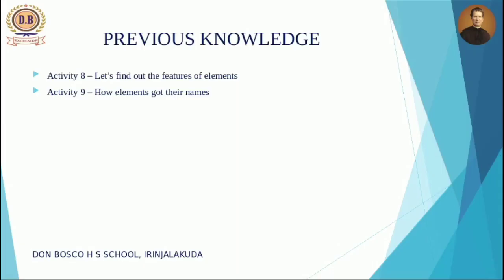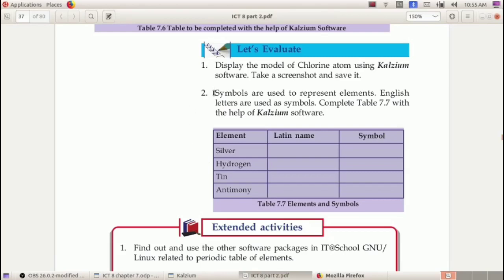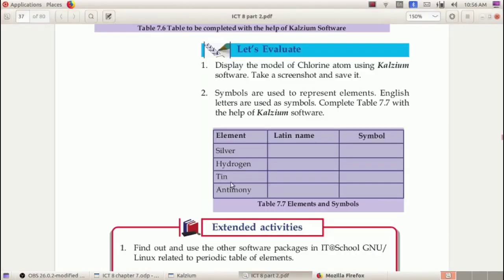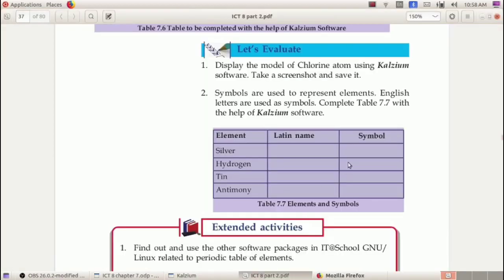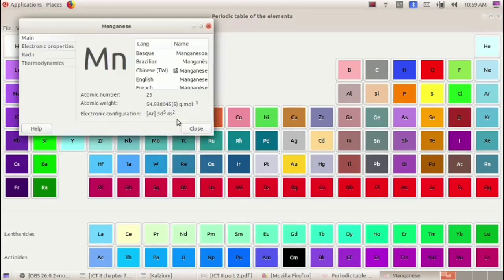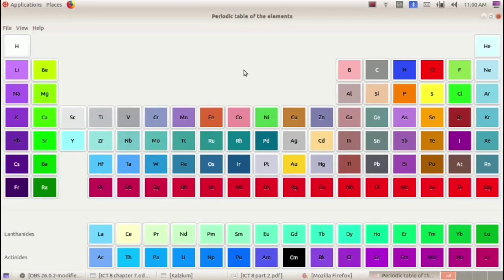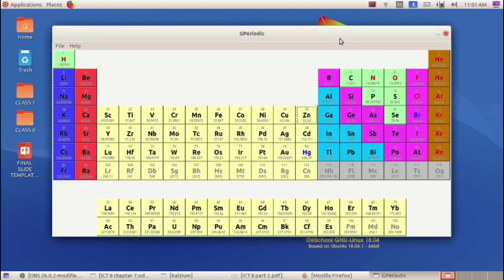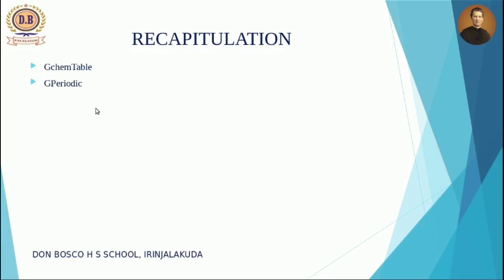Ict 8 Video 31 Aneena